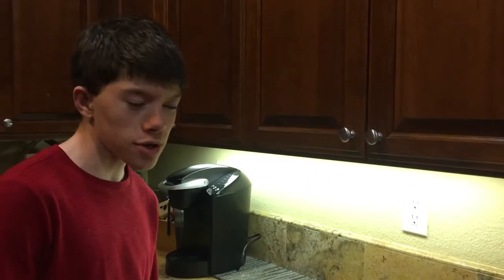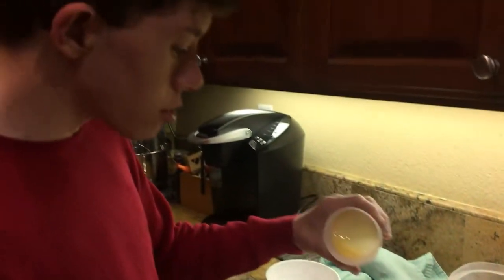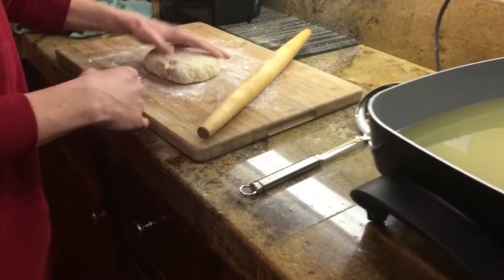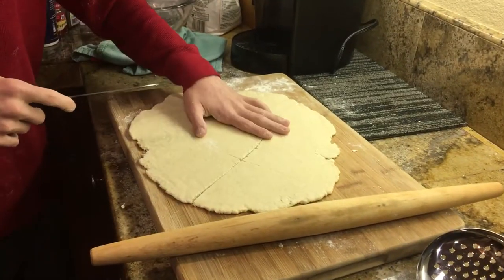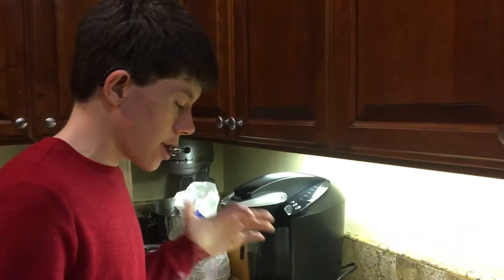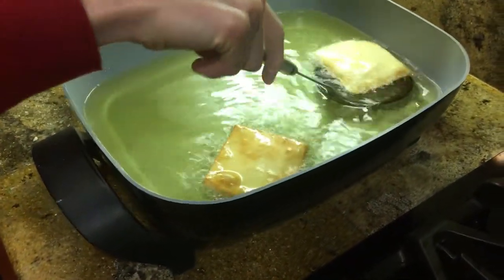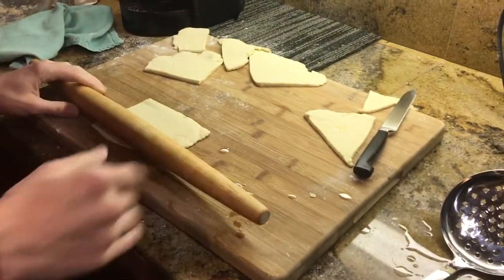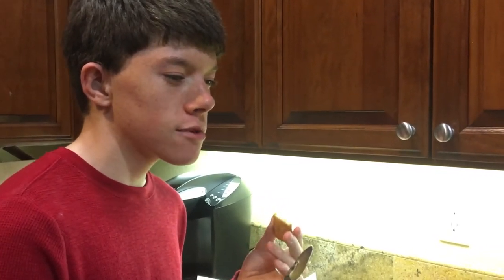New Mexican Sopaipillas